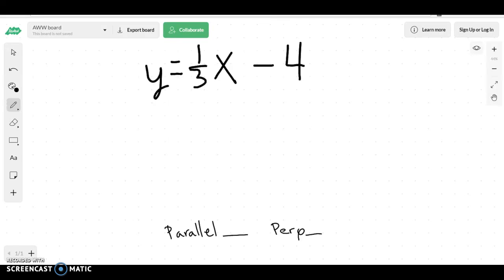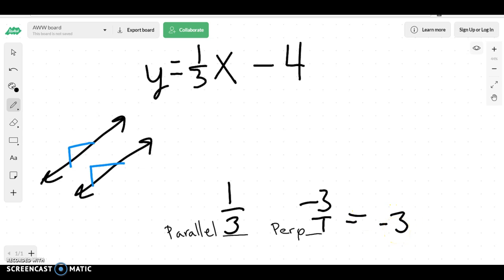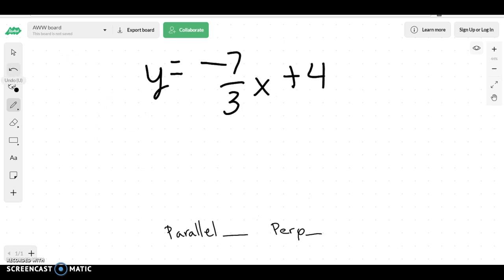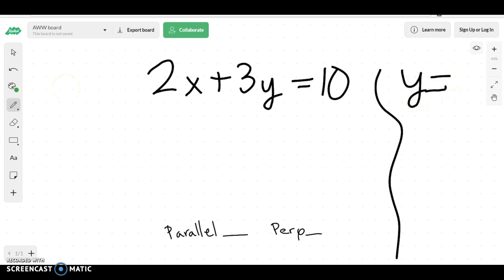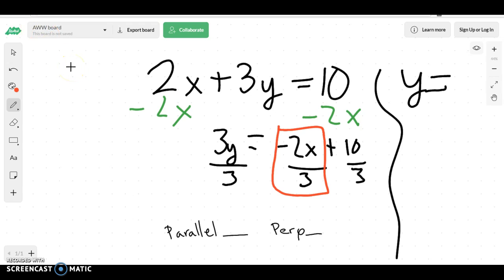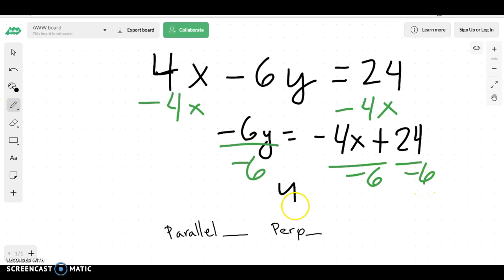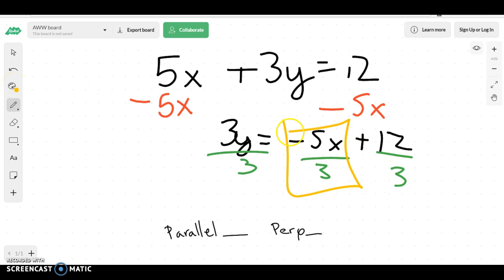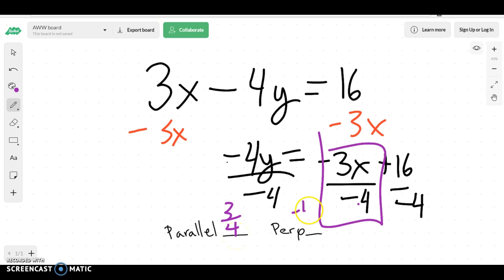parallel and perpendicular review